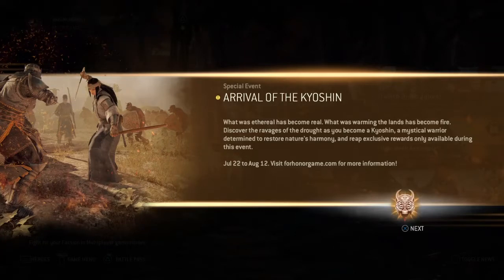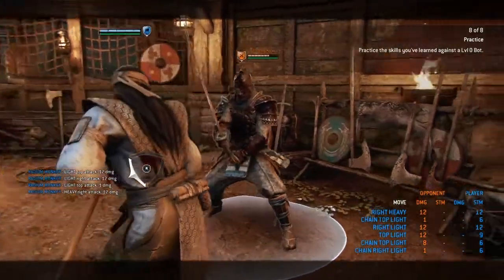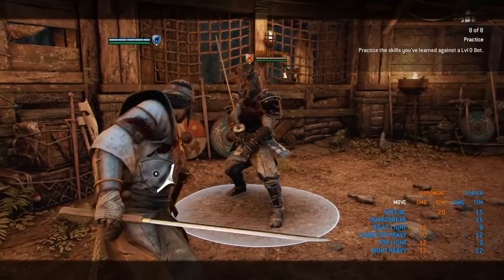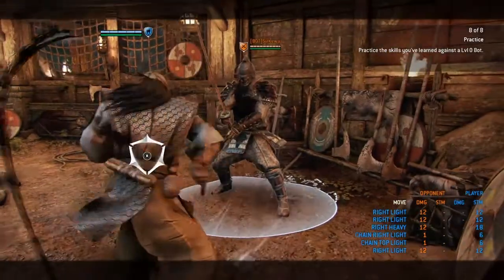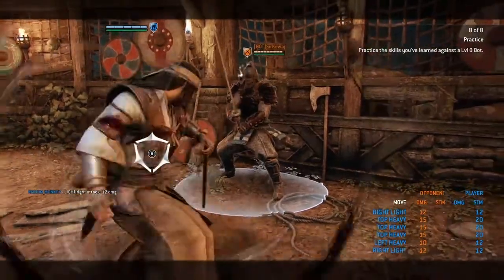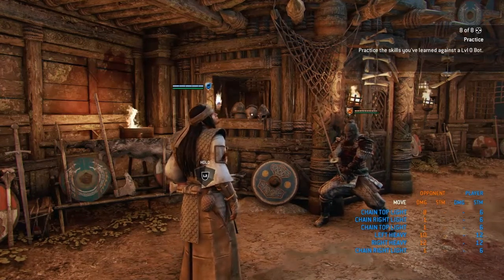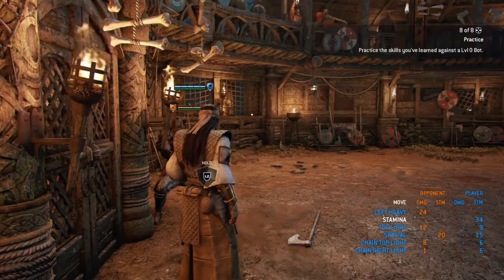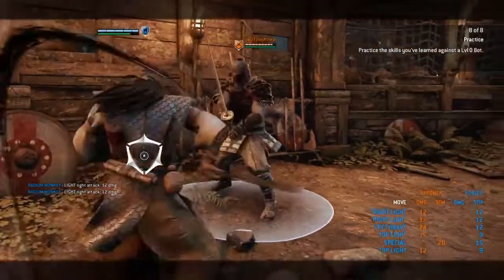KYOSHIN IS GARBAGE AND HERE IS WHY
THIS VIDEO IS MY RANT OVER THE NEW WARRIOR ON FH